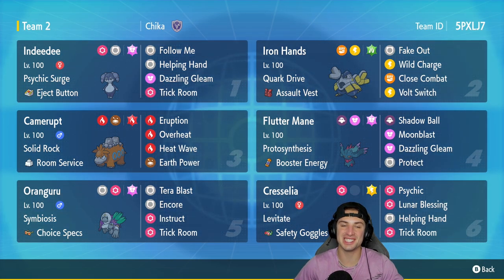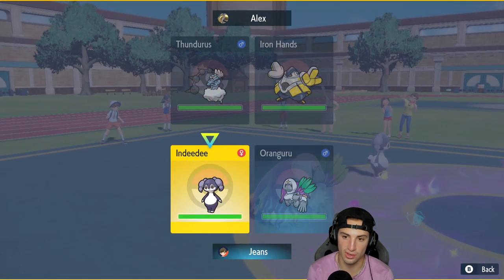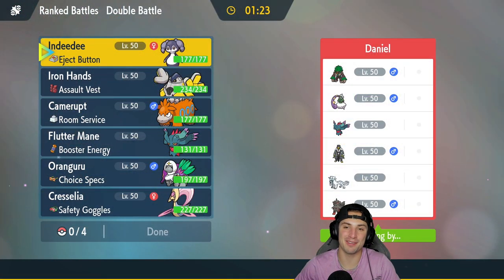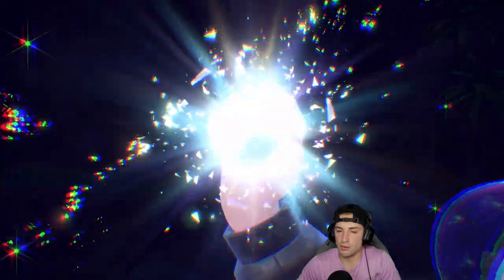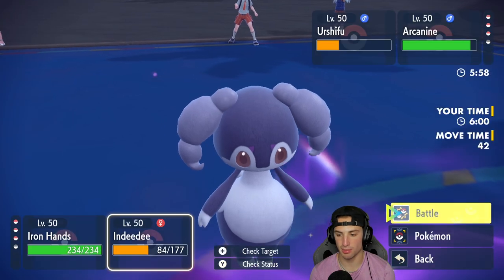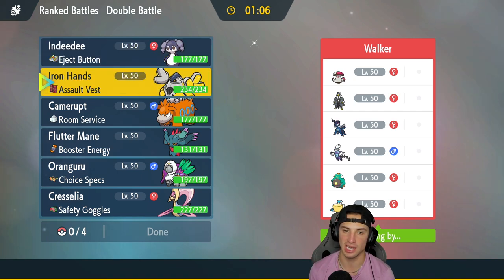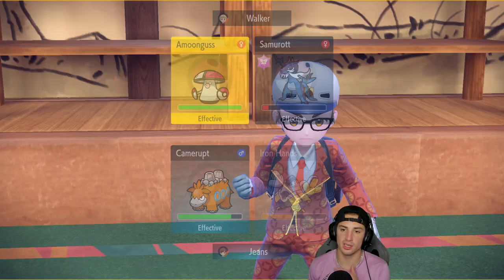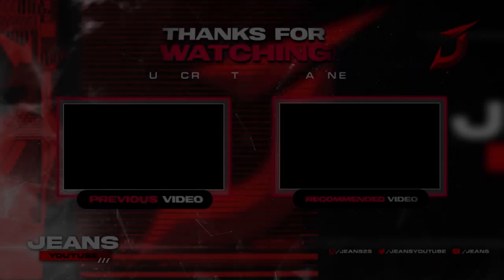This CAMERUPT COMBO Is Unbelievable! - Pokémon Scarlet & Violet Ranked Double Battles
Rental Code: 5PXLJ7

Regulation D Camerupt Team That We Use for Ranked Battles in Pokémon Scarlet and Violet!

GAME INFO
Name: Pokémon Scarlet and Violet
Developer: Game Freak
Publisher: The Pokémon Company, Nintendo
Platforms: Nintendo Switch
Release Date: November 18, 2022